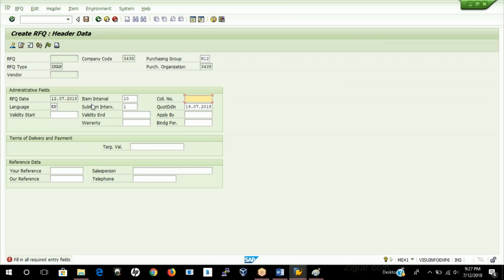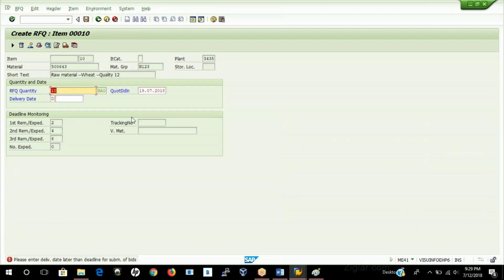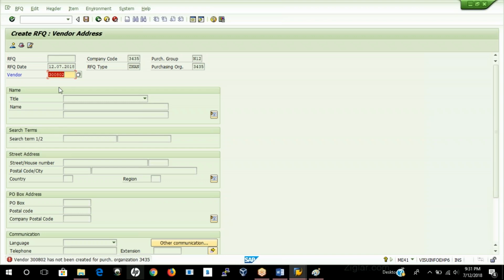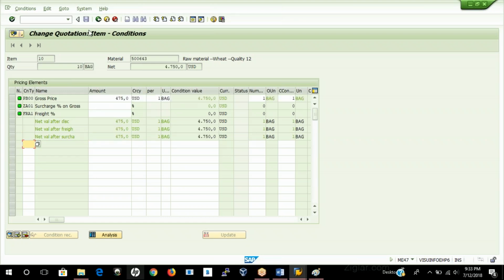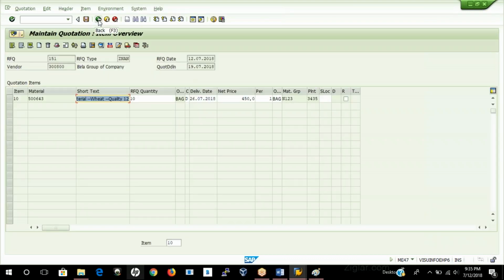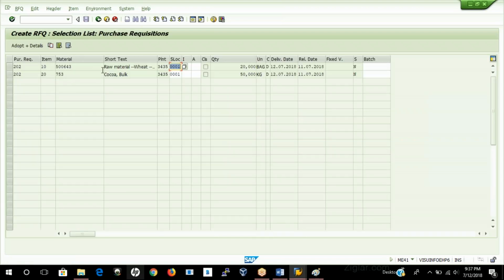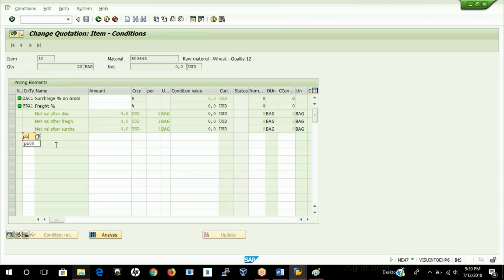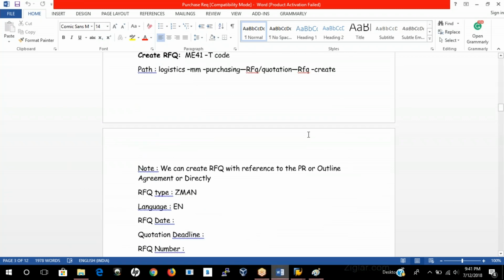2018 07 12 21 27 SQL DBA Training